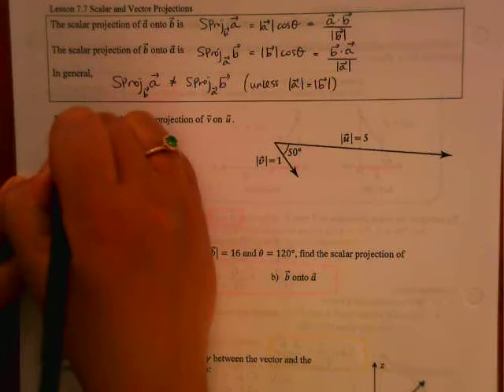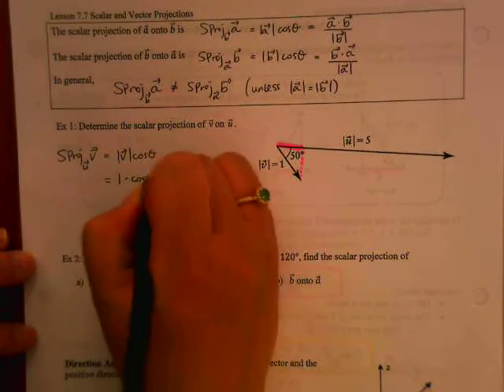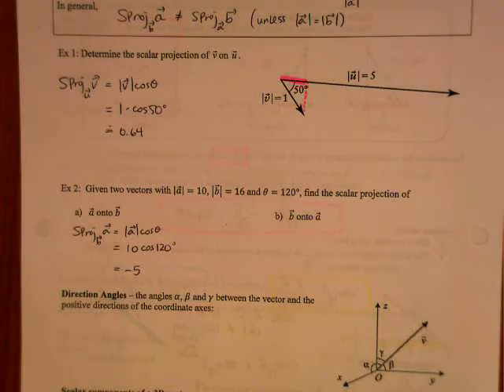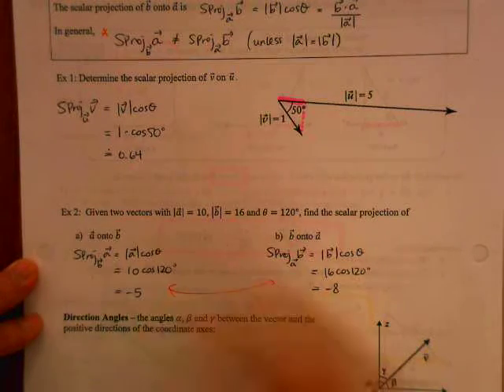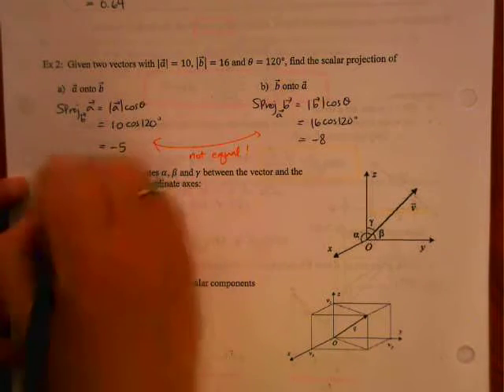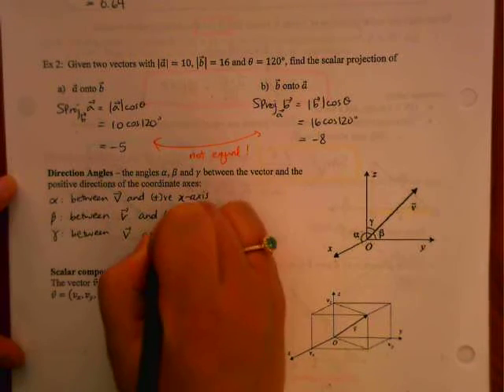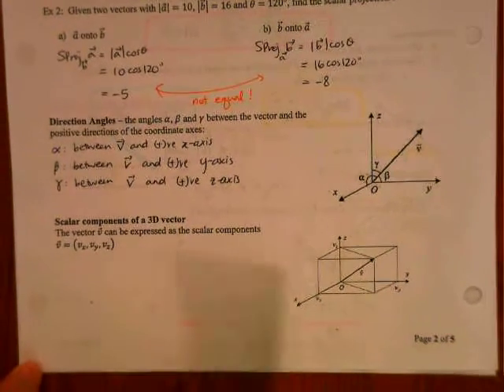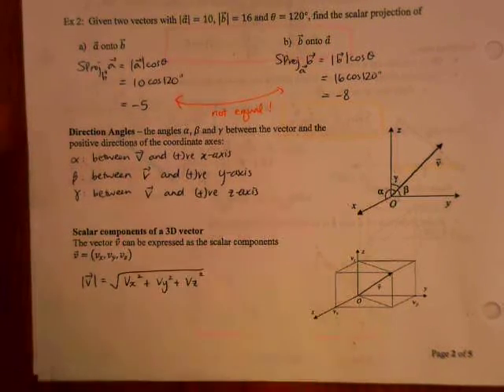Lesson 7.7 part 3